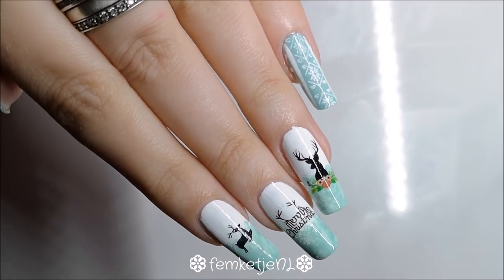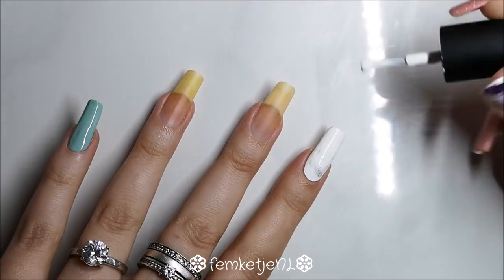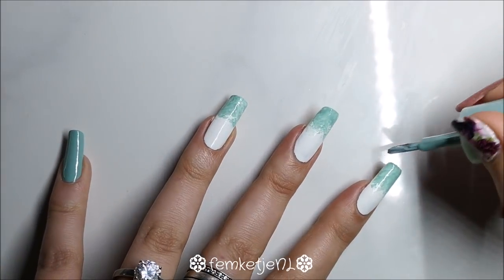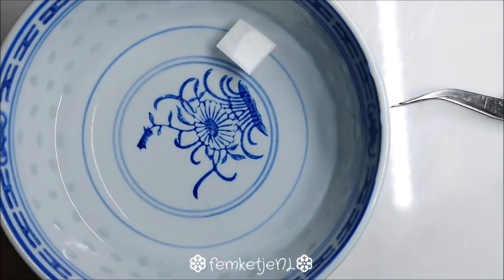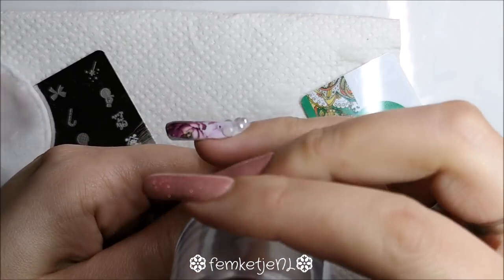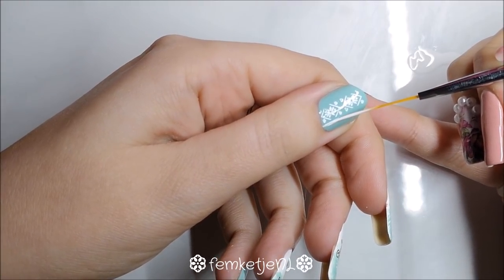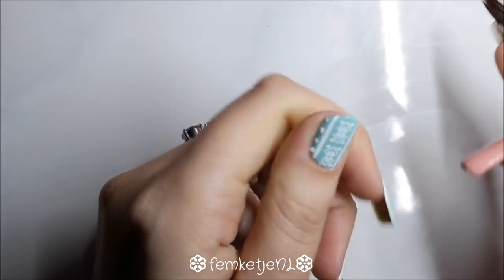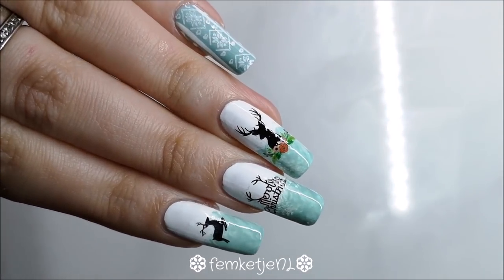❄️ Winter Nailart Week 2018 #5 - Winter Deer ❄️ - femketjeNL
❤❄️ Winter Nailart Week 2018 #5 - Winter Deer! ❄️❤
This year I wanted to do something special during the holiday season so I came up with Winter Nailart Week. In this week I will be uploading 7 days in a row, sharing wintery and xmas proof nailart designs with regular nailpolish and gelpolish.

This 5th design is a white, mintgreen and waterdecal design made with reguar polishes on natural nails.

snap: femketjenl